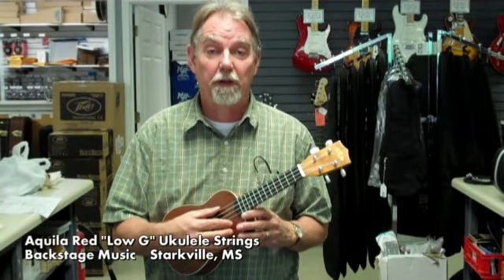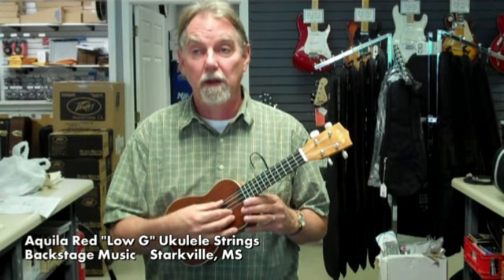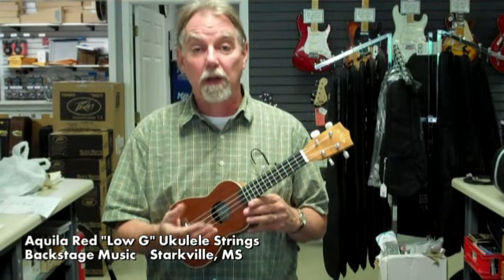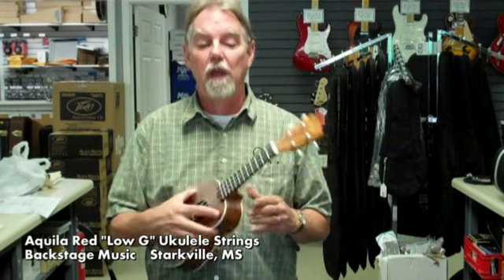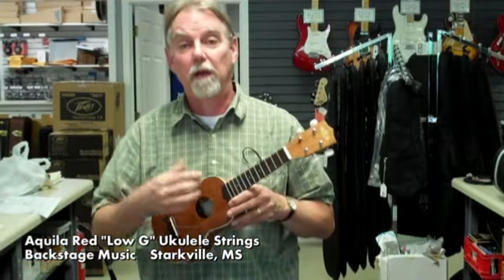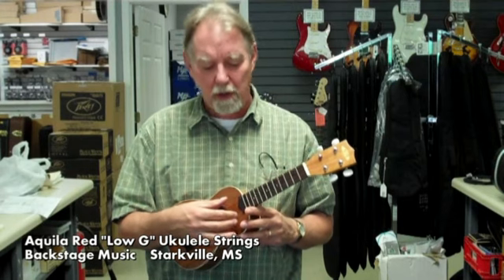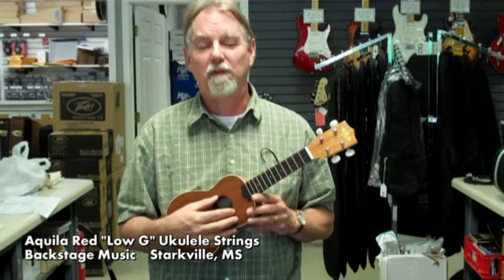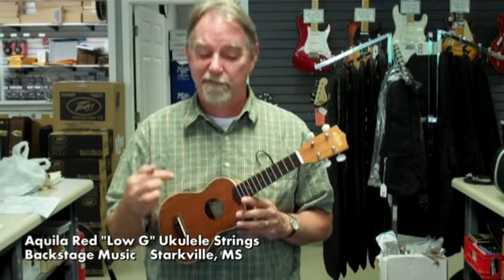Aquila Red "Low G" Ukulele Strings, Kala Soprano Uke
Backstage Music stocks Aquila "Red Series" ukulele strings with a low G.  This gives the uke a different voice, a more guitar-like voice, and really changes the feel and vibe of your ukulele.  This short video shows the difference between regular strings and the low G strings.  This is not a slick, polished video, but rather an in-store demo.